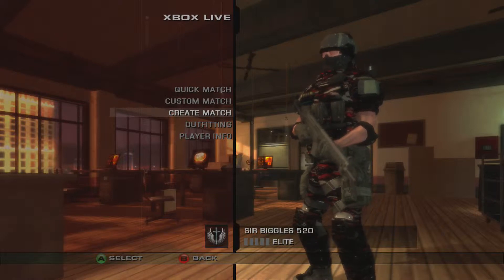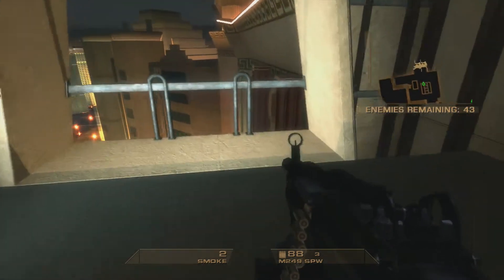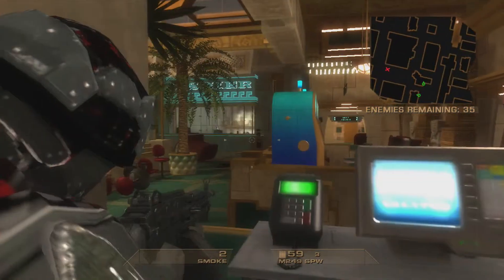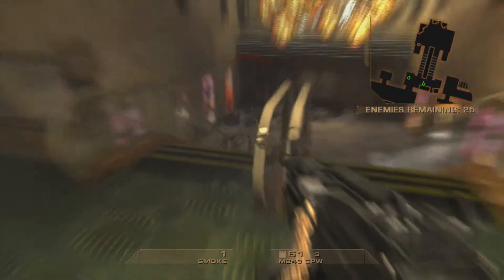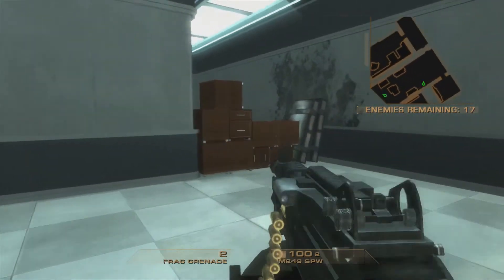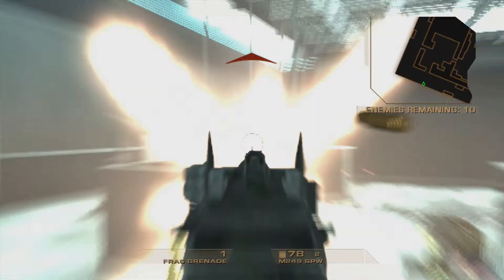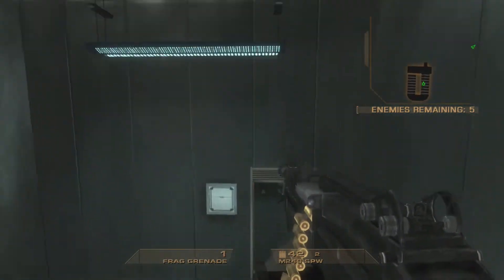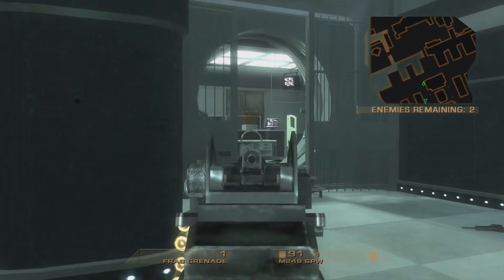Rainbow Six Vegas T-Hunt Walkthrough Calypso Casino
So yeah this was a major headache I messed up the commentary at first. Then the commentary synching, multiple times and then screwed it all up and had to redo it. Great learning experience. Terrible headache lol